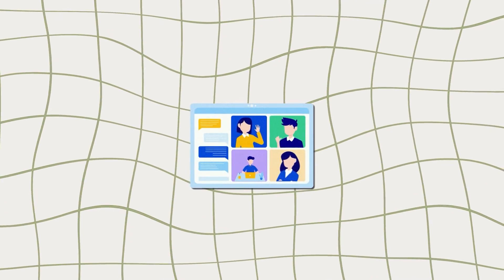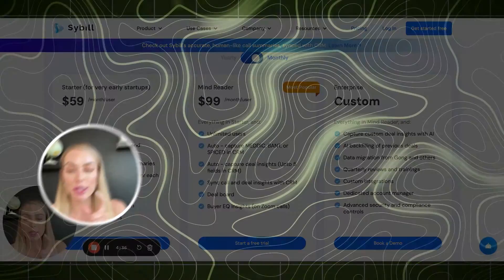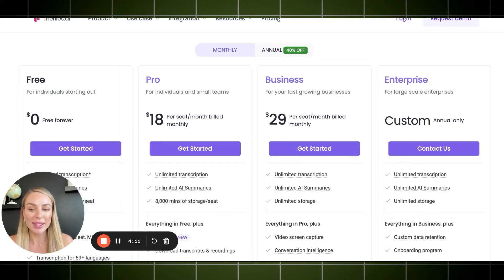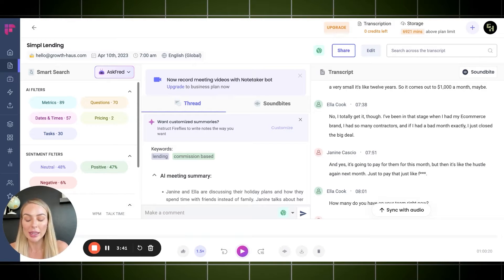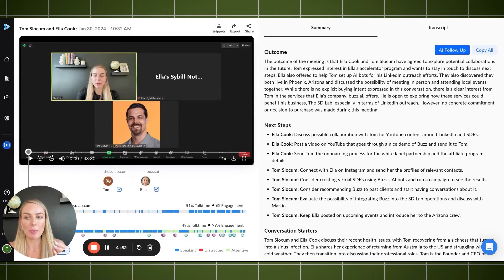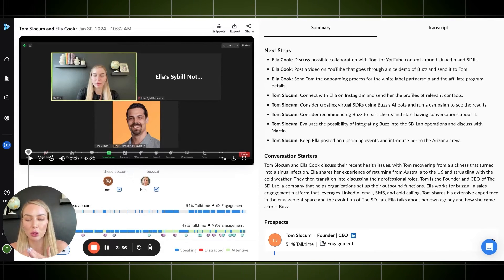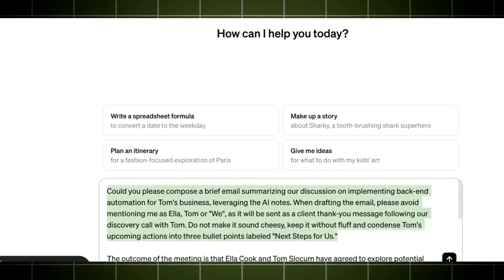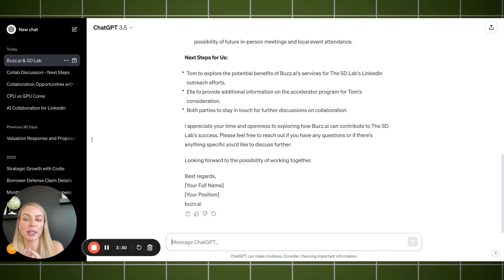MUST be using an AI Notetaker in 2024: Sybill or Fireflies || Best Note Taking Apps Ever ✅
🚀In today's tutorial, I'm thrilled to share practical insights on maximizing team efficiency with an AI notetaker—specifically, we'll be comparing Sybill and Fireflies. Whether you're just starting out or a seasoned tech enthusiast, this video is your go-to guide for unleashing the full potential of these best note taking apps ( AI notetakers ).

Join me as we delve into hands-on demonstrations, exploring the intuitive features that set Sybill and Fireflies apart. No frills, just practical guidance on how these tools can transform your workflow and boost productivity. I'll walk you through the creative possibilities and unveil some hidden tricks that can elevate your experience with these innovative AI notetakers.

If you've ever pondered the ways AI can revolutionize your creative projects or simplify intricate tasks, this tutorial is tailored just for you. No fluff, no unnecessary details—just a straightforward dive into the capabilities of Sybill AI and how it can be a game-changer for your team's efficiency. Let's cut to the chase and unlock the full potential of Sybill AI together.

0:00 -  Intro
0:44 - Sybill Overview
2:10 - Fireflies Overview
3:58 - Sybill Hands On
5:17 - Team Statistics Integration
5:55 - Chat GPT Integration
7:06 - Outro

Here is my personal channel: @ellamcook